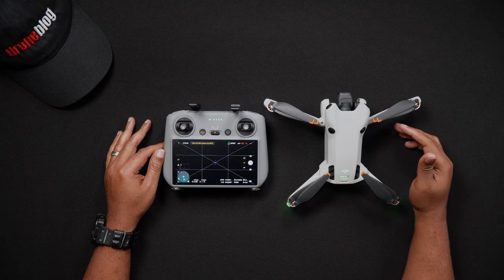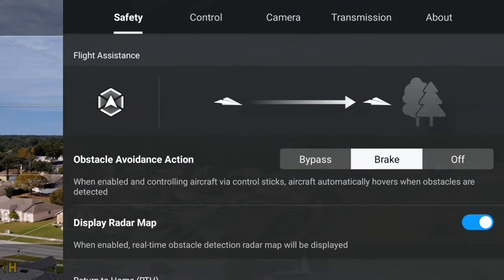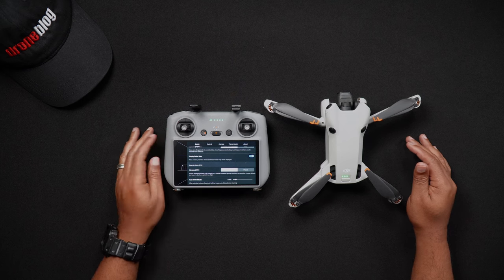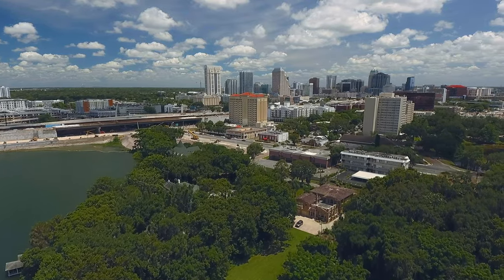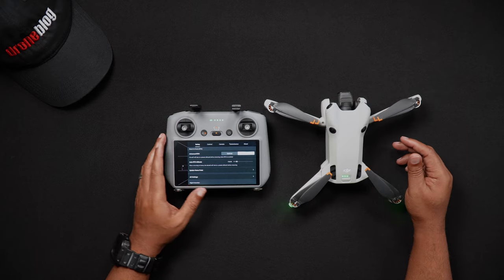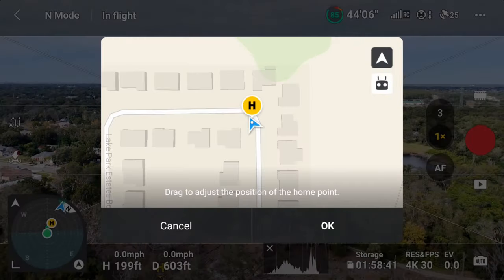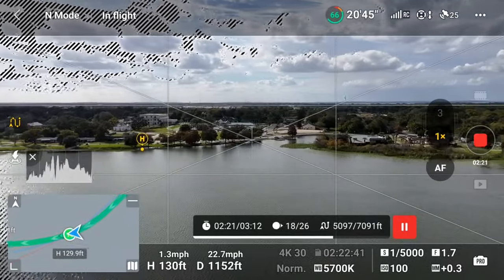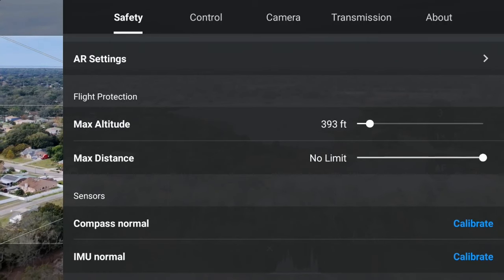DJI Mini 4 Pro: How to Set Up Safety Features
In today’s video, we will discuss the various safety features of the Mini 4 Pro, and show how to set these options in DJI Fly.

Chapters:
0:29 Accessing Safety Features Tab
0:57 Flight Assistance
3:40 RTH
7:50 AR (Augmented Reality)
8:45 Flight Protection
9:40 Advanced Safety Settings